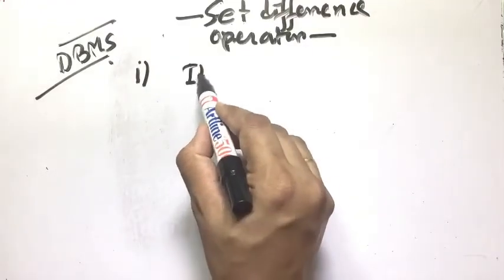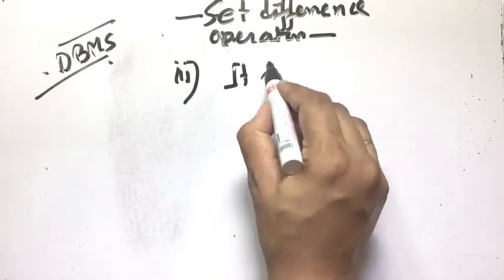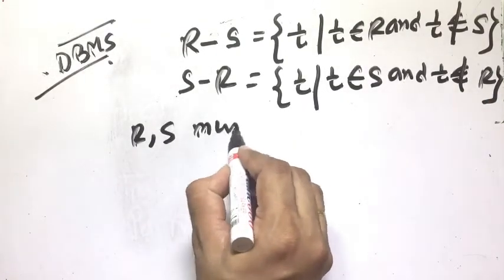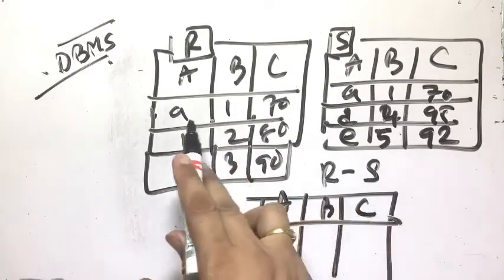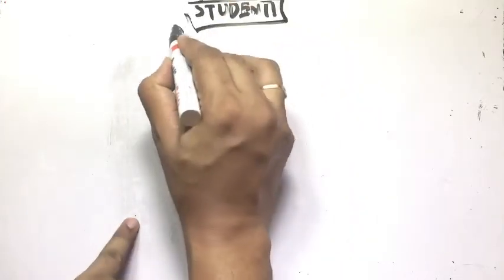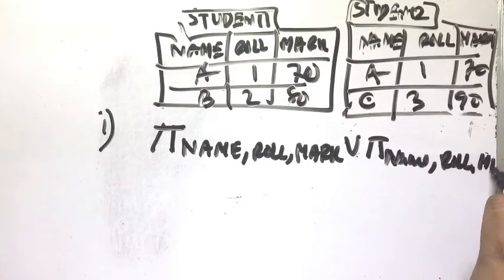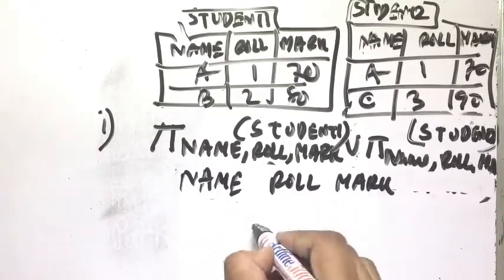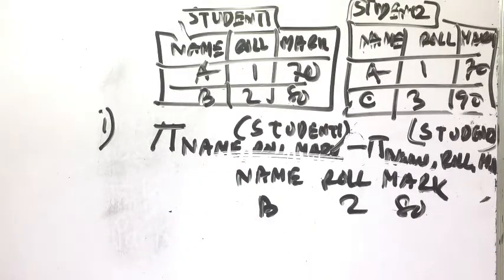DBMS::Set difference operator